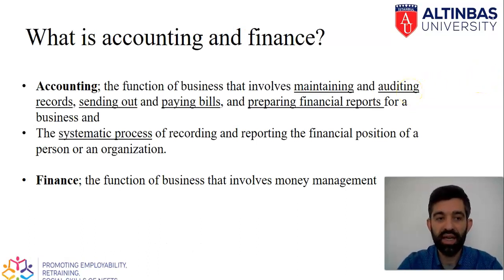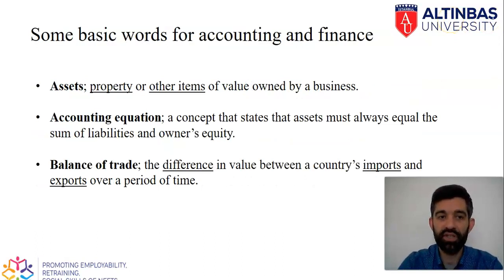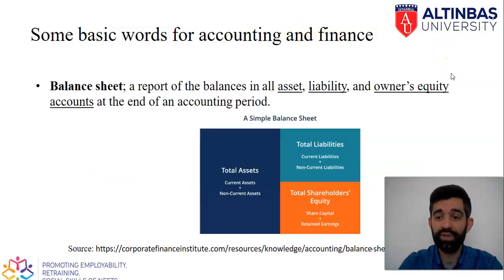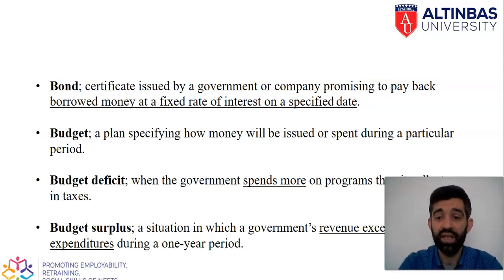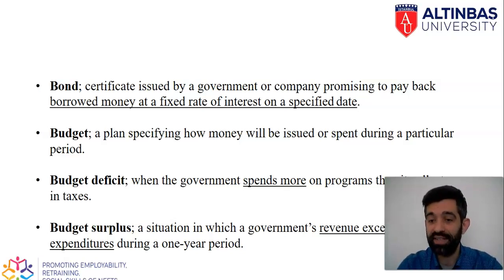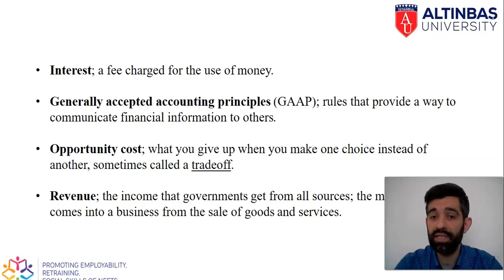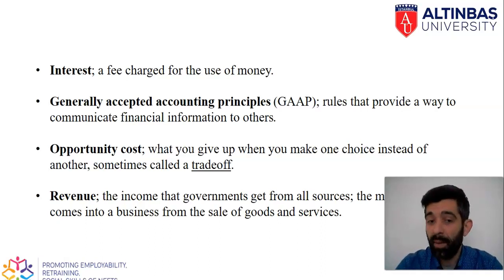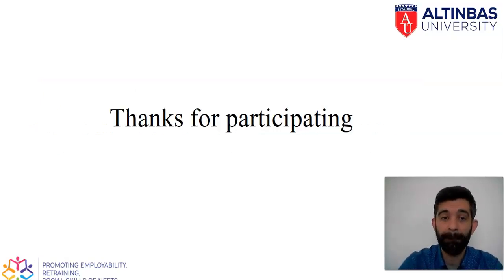TEL208: 5. Basic words for accounting